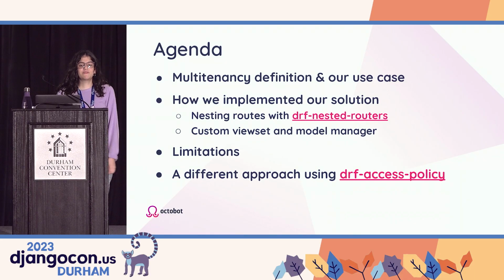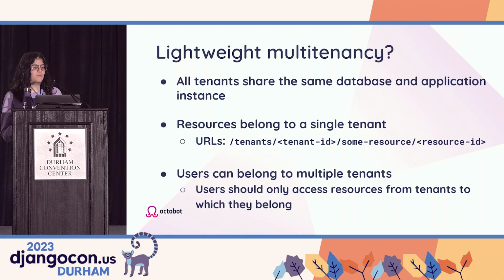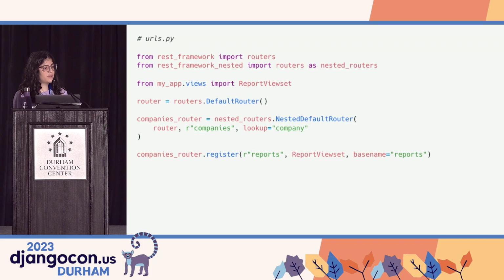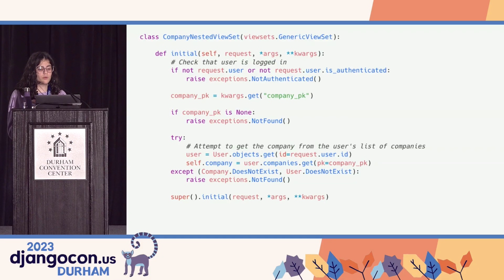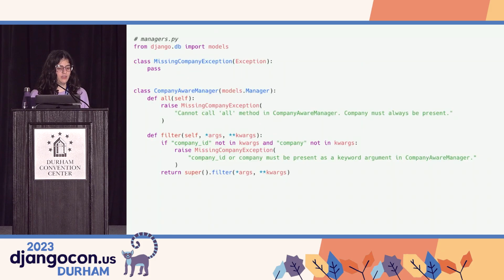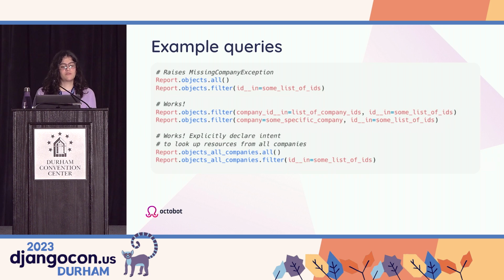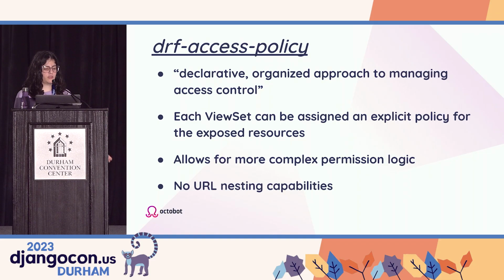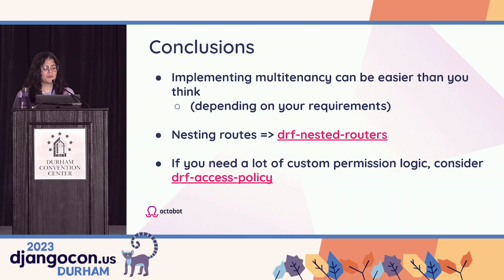An approach to lightweight tenancy management using Django Rest Framework with Eliana Rosselli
Multitenancy is a broad spectrum, ranging from using separate databases for each tenant to using a shared database and schema. This talk will present a “lightweight” multitenancy use case that we’ve run into across different projects in various contexts.  We will present a simple custom solution using Django Rest Framework and explain why it worked for our needs. We will also go over which cases could use a similar approach (and which could not), as well as a different approach using an existing library.

LINKS:
Follow Eliana Rosselli 👇

  / djangocon